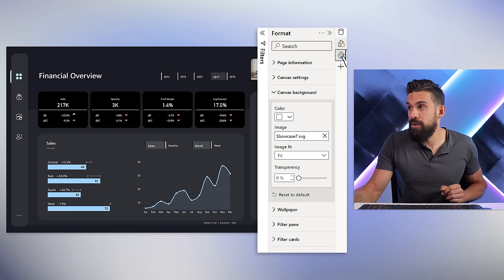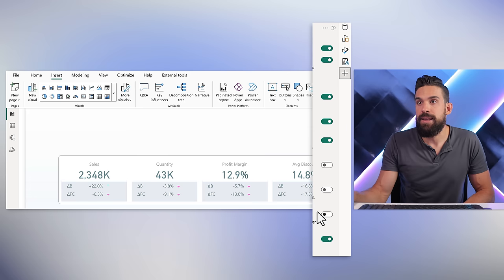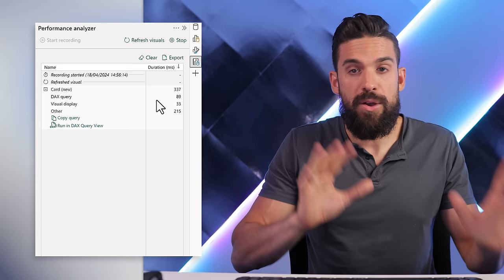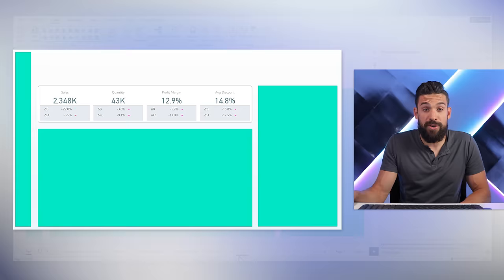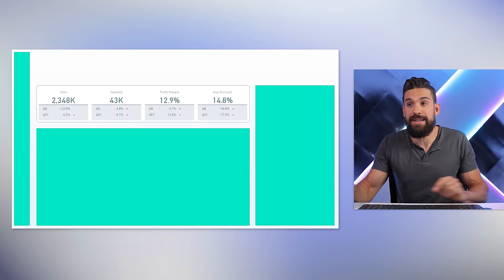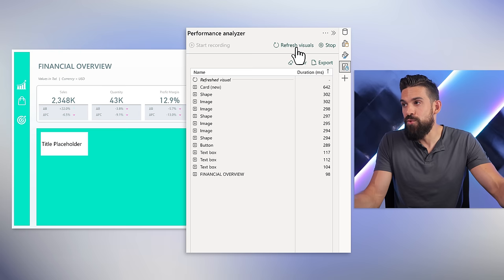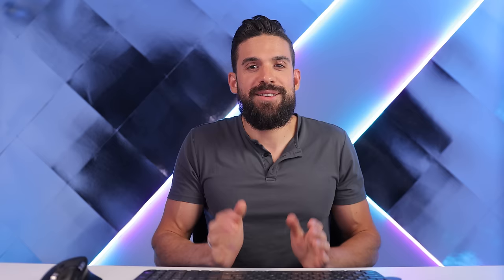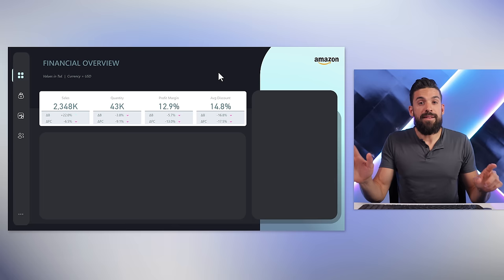Do NOT Create Your Design in Power BI! (here’s why)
We all know that we can insert shapes, icons, images to create a design for our Power BI report. As an alternative you can also create a background image outside of Power BI that already has all design elements you need. Have you ever wondered what is better? I'll tell you in this video.

⏱️ TIMESTAMPS ⏱️
00:00 Intro
00:33 Power BI design alternatives
02:00 Understanding performance analyzer
04:03 How much loading time do shapes add to your Power BI report?
06:18 How much loading time do images add to your Power BI report?
08:14 Do many objects slow down how fast your Power BI report page loads?
09:19 Loading time with a background image
11:59 Other considerations
13:09 End